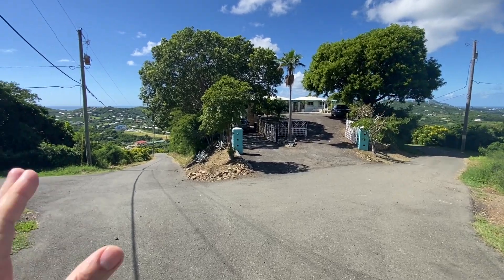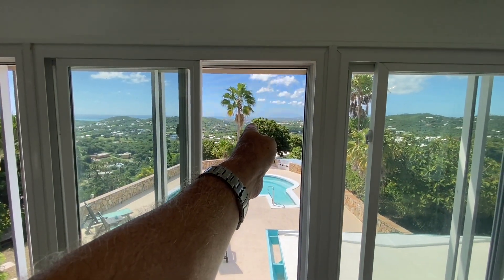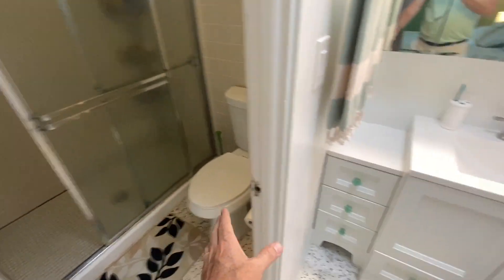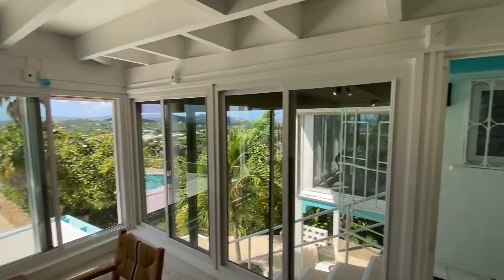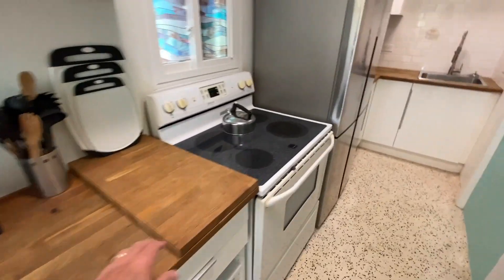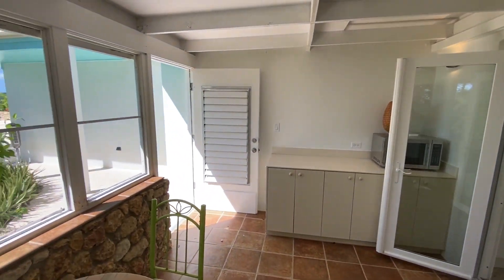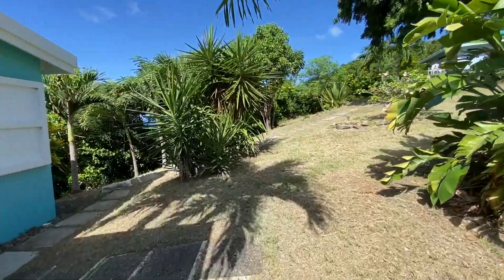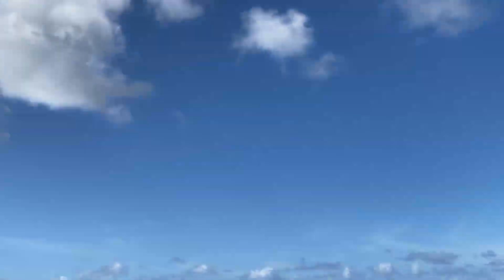Large Hilltop Estate Pool Solar Tesla Cottage Caribbean St. Croix Real Estate Paradise Retreat Sea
49 Hermon Hill $985K Escape to St. Croix and live in this magnificent 5200 square foot hilltop estate with 5-bedrooms & 6.5-baths.  With dual shore views, a 2BR main house, 2 apartments, a caretaker's cottage, pool, & solar net metering w/ 2 Tesla batteries, it's a move-in-ready oasis! The main house features 2 primary bedrooms w/ sea views, open concept living spaces with abundant natural light, impact glass and automatic roll down shutters, expansive sundeck & poolside wet bar w/ 2 self-contained apartments located poolside, ideal for guests or rental income w/ separate parking & entrance! Also featured: aviary & greenhouse, 2 cisterns, 500 gallon propane tank, workshop, storage/tool room, outdoor shower and salt chlorinator for pool. Caretaker's cottage even has a private deck & laundry.

MLS #23-1903